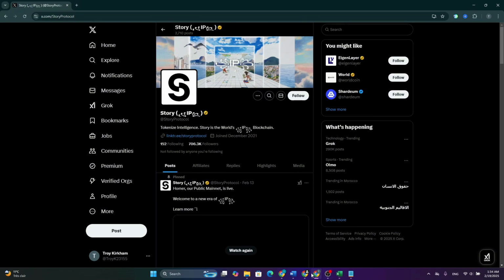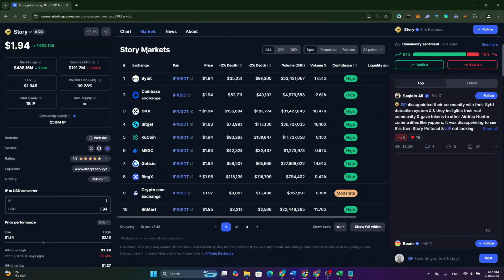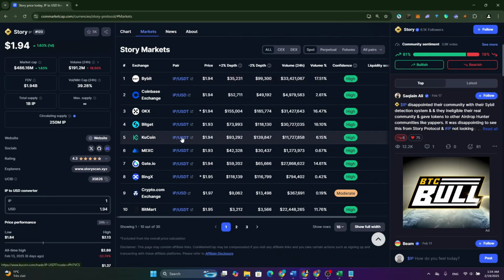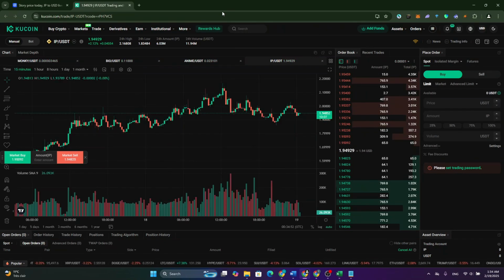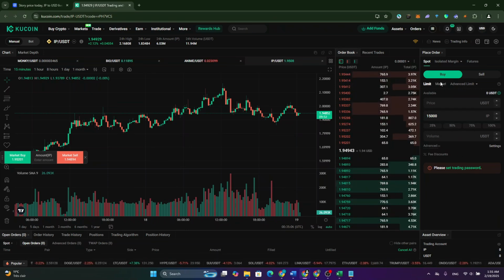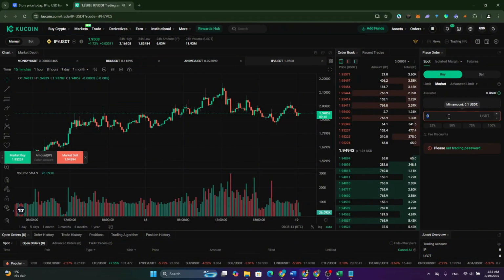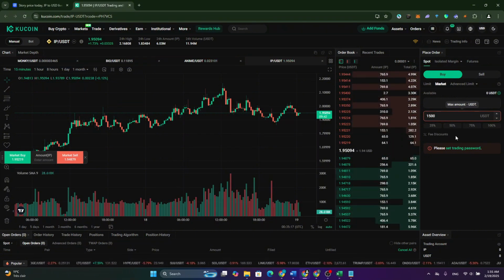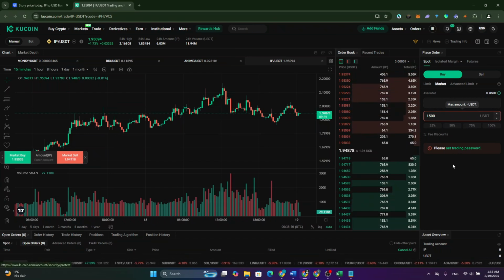How To buy $IP (Story) on KuCoin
Learn How To buy $IP (Story) on KuCoin . This video will cover everything that you need to know and help you solve your problem quickly.
Stay till the end of the video to find out How To buy $IP (Story) on KuCoin.

Did you learn How To buy $IP (Story) on KuCoin ?

Do you want to see another video about How To buy $IP (Story) on KuCoin ?

Did you enjoy How To buy $IP (Story) on KuCoin ?